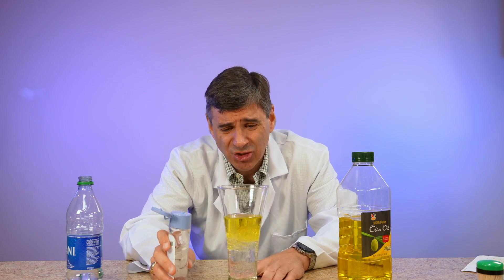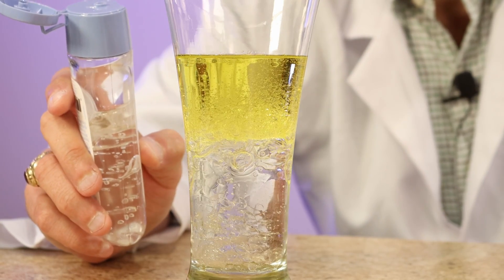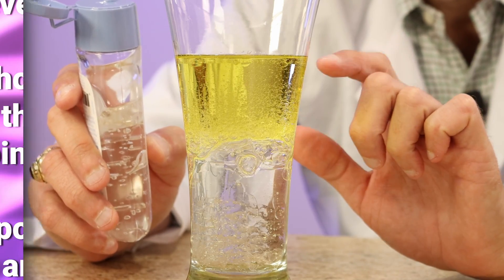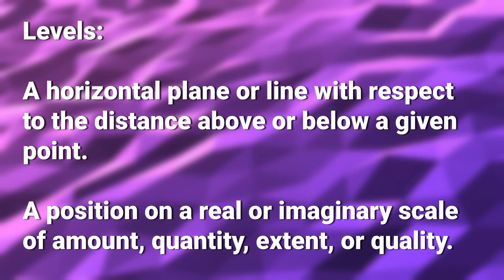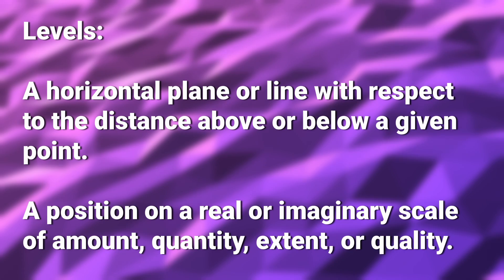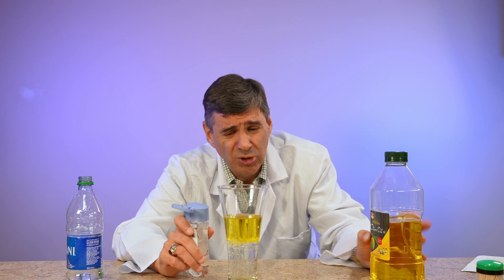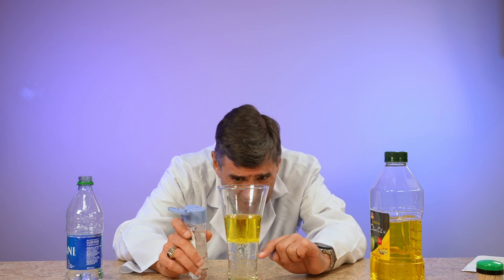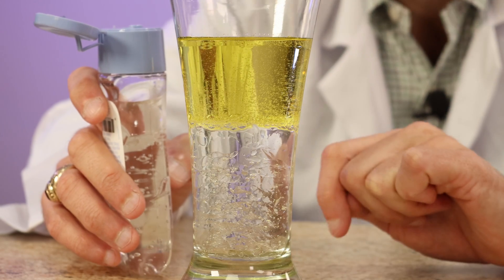Density With Liquids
Hi everyone it’s John The Science Guy back with another science video for you today. Here I have one of the most delicious drinks I’ve ever had and today I’m going to teach you how to make it for yourself!

Alright I’m just kidding, it tastes terrible, don’t drink it, you’ll regret it and it might very well make you sick. Just don’t do it. What we’re actually doing is learning about how different liquids have different densities and seeing how they react with one another and what happens when you drop a solid into it.

In order to follow along you will need:

● A tall glass cup
● Olive oil
● Water
● Baby oil
● Starburst
● Or other candy

I hope you have fun following along and learning all about density with liquids. I know I did. I also know I need some mouthwash now….

Check out last week's Science Friday video:
Magic Leaf Ink Motor

Help keep our content free and make the choice to donate today!